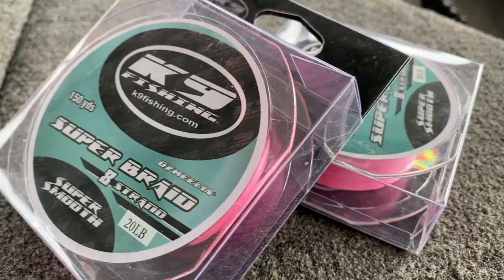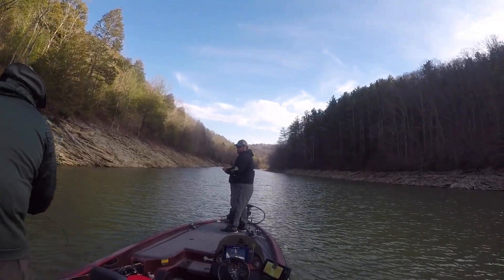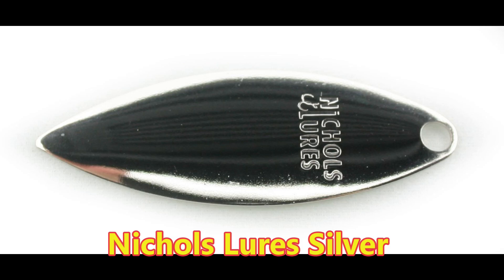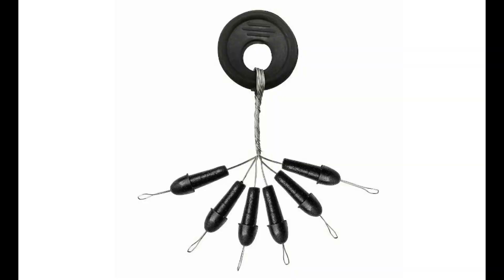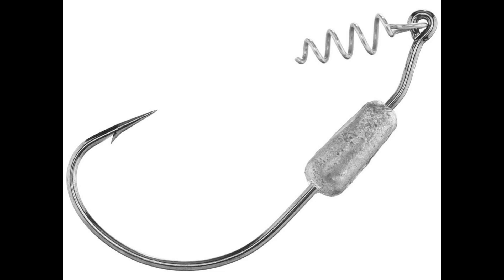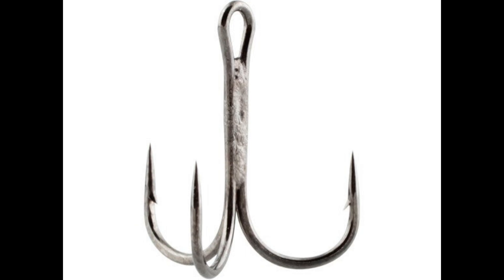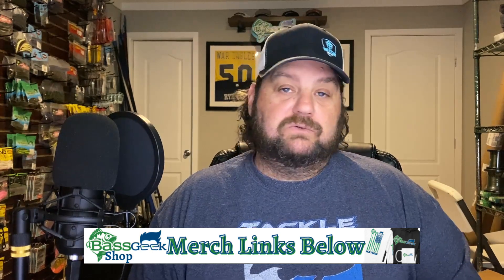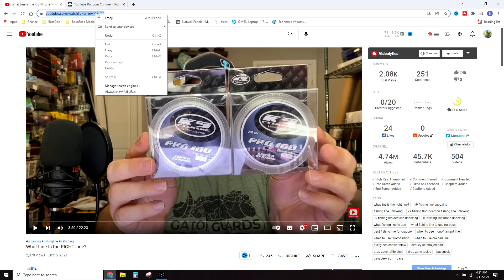2021 Terminal Tackle That Caught Bass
What terminal tackle worked for me this year? I cover the best of 2021 and how I caught bass using this terminal tackle! I cover everything from line to Alabama Rigs even hooks and weights! This is the be all end all buyers guide to terminal tackle!

Swimbait Heads:
Ledgehead Micro Ledgehead 10% Code BASSGEEK

Camera Gear:

3x's Gopro Hero 5 Blacks
Rode Video Mic Go
Saramonic SR-XM1 Omnidirectional Microphon and Play Mic

bassgeek buyers guide for terminal tackle that actually work. What baits worked in 2021! Most productive terminal tackle of 2021.